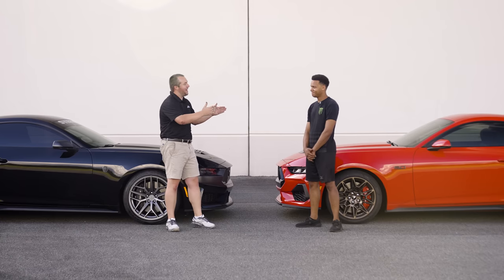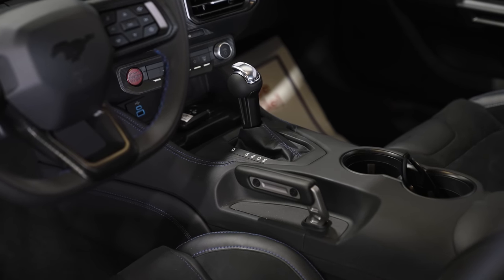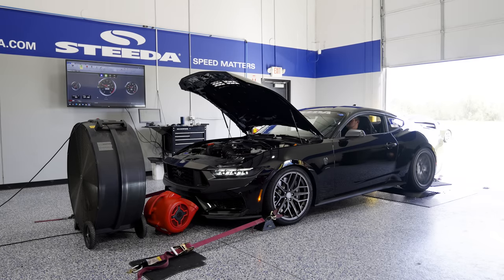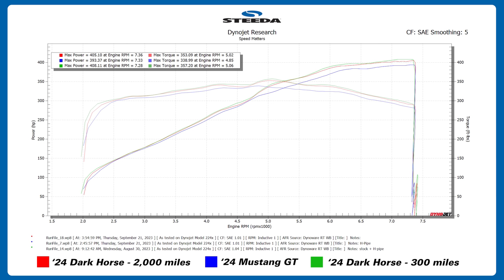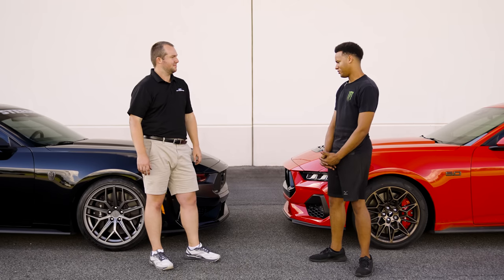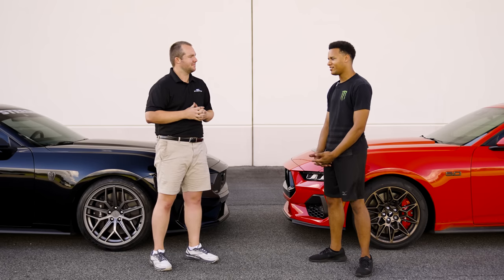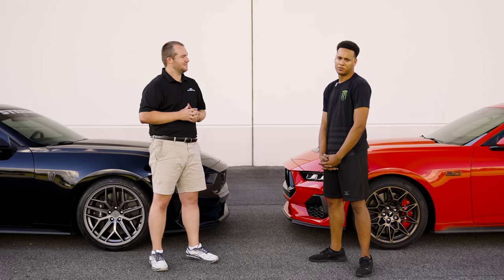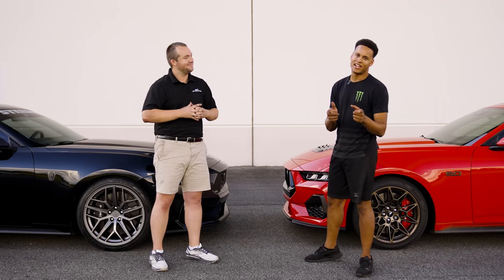2024 Dark Horse vs Mustang GT on the Dyno | The Ultimate Comparison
The Dark Horse has returned and this time it is the most even matchup we could get. The same day, dyno, specs of the cars, gearing - you name it, it's the same on both cars... except for that Coyote under the hood. With 500hp vs 486hp from the factory, it's time to find out if the Dark Horse is really a dud, or if it lives up to the claims of the highest horsepower Coyote yet!